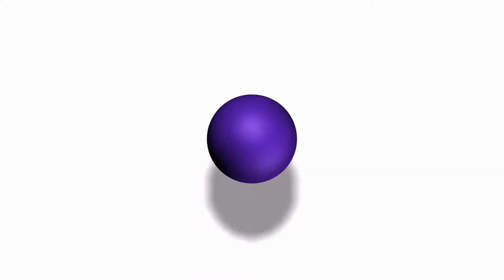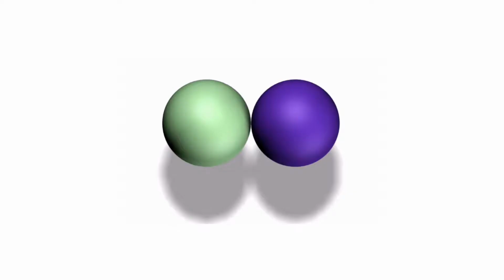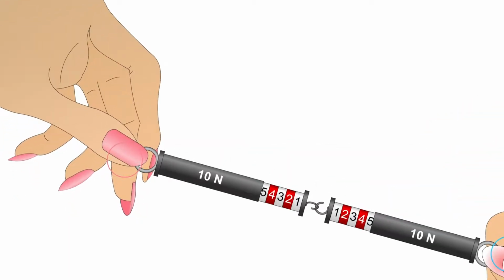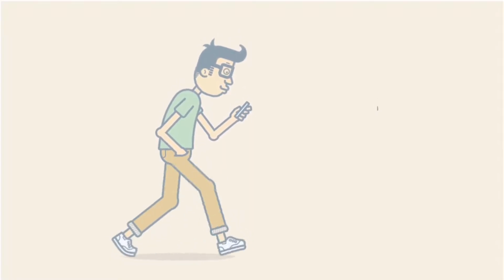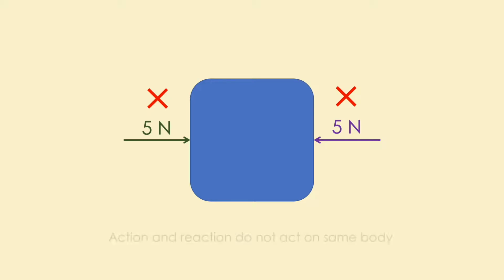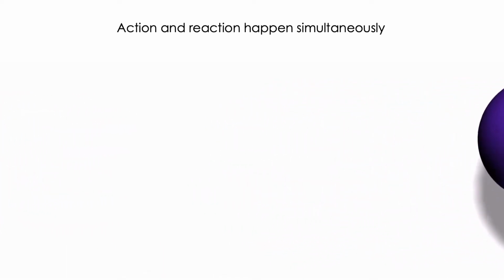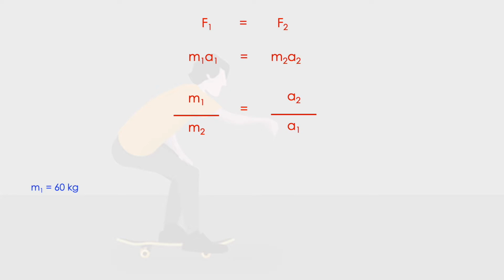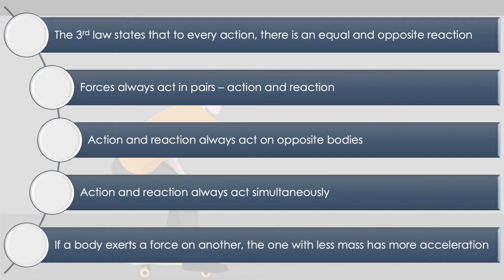THE THIRD LAW OF MOTION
- State the Third law of motion
- Identify action and reaction pairs
- Explain common observations based on the understanding of the Third Law of Motion